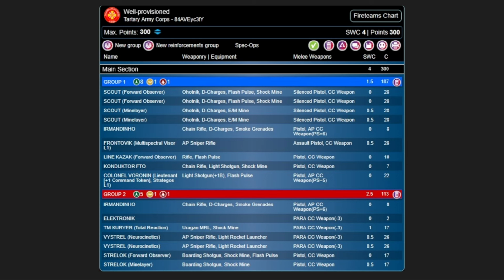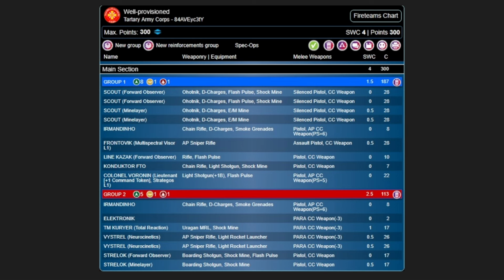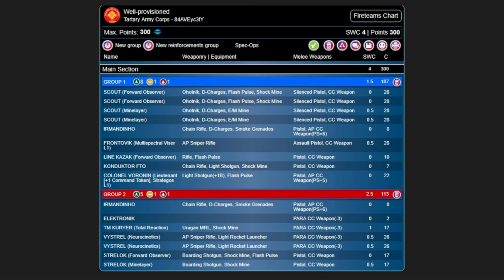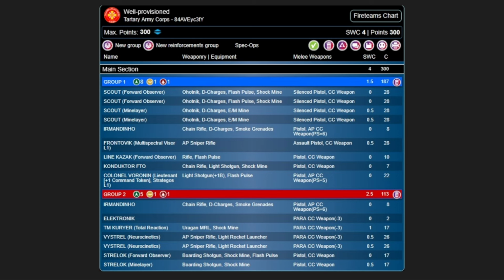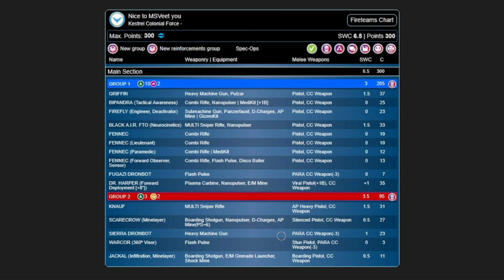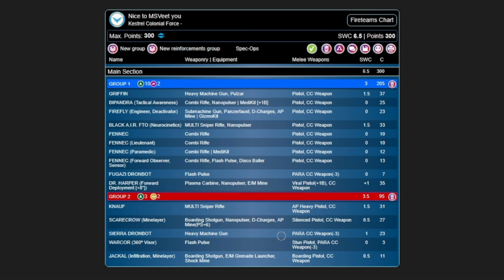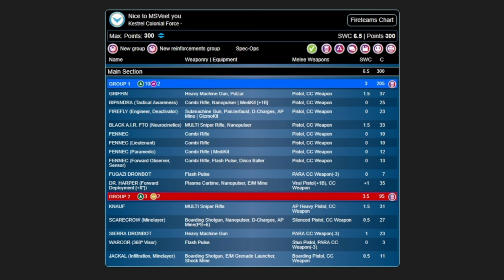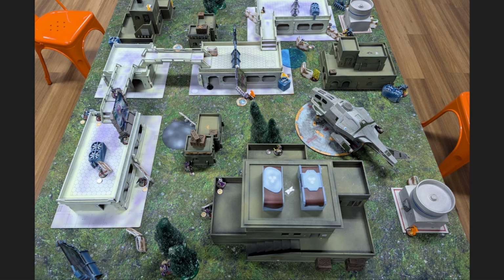Infinity N5 Battle Report - NEW Provisioning Scenario - Tartary Army Korps vs Kestrel Colonial Force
Armies: Tartary Army Korps vs Kestrel Colonial Force
Or become a channel member on YouTube!